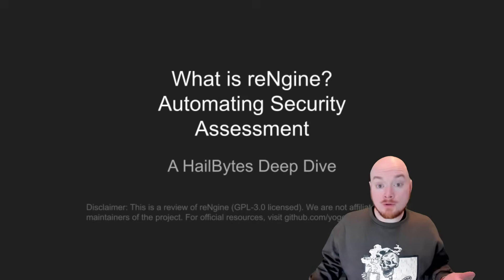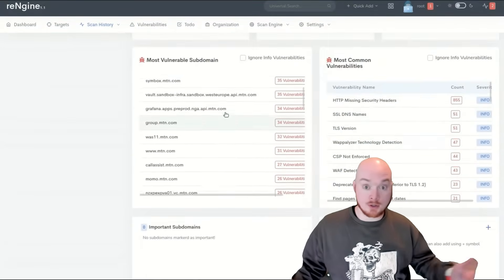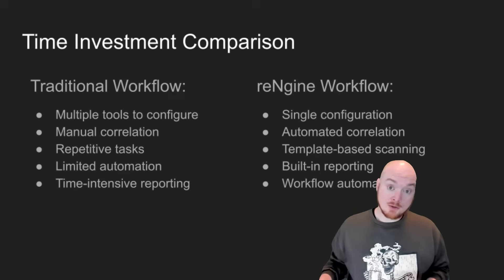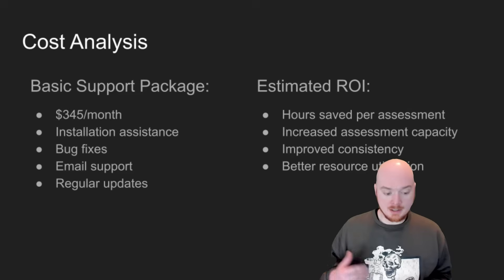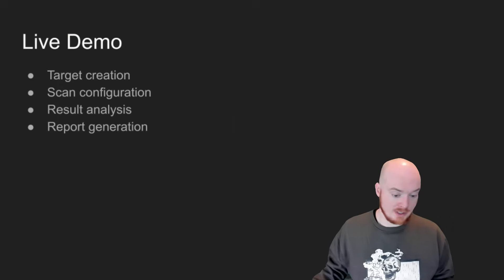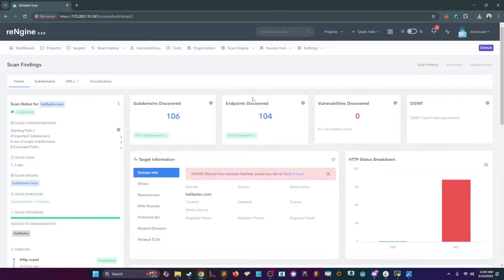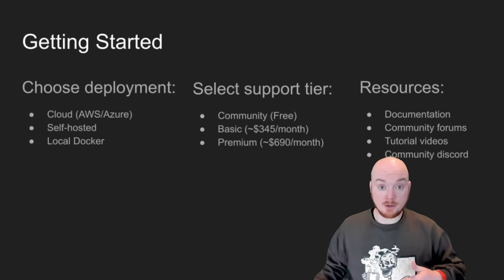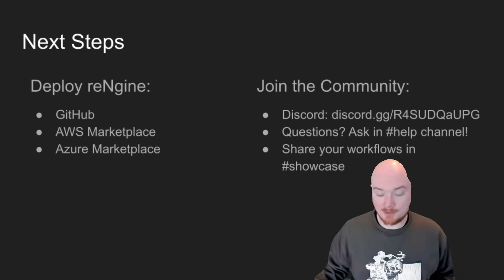reNgine Masterclass: Transform Manual Security Testing to Full Automation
Tired of juggling 20+ security tools for every assessment? Discover how reNgine eliminates manual toolset sprawl with a unified automation platform that handles everything from reconnaissance to vulnerability scanning. Transform weeks of manual work into hours of automated intelligence gathering.

Complete Workflow Transformation:
Automated subdomain enumeration and asset discovery across entire domains
Advanced vulnerability scanning with custom templates and real-time monitoring
Technology stack detection and service fingerprinting capabilities
Continuous monitoring and alerting for new assets and vulnerabilities
Custom tool integration for specialized assessment requirements
Comprehensive reporting and analytics for stakeholder communication

Why reNgine Revolutionizes Security Assessments:
Eliminate tool sprawl - Replace 20+ individual tools with one platform
Massive time savings - Automate 80% of manual reconnaissance work
Consistent methodology - Standardized assessments across all team members
Continuous monitoring - Catch new vulnerabilities as they emerge
Cost efficiency - Reduce assessment time from weeks to days
Scalable operations - Handle multiple targets simultaneously

Perfect For:
Security consultants managing multiple client assessments
Red team operators requiring comprehensive target intelligence
Bug bounty hunters scaling their reconnaissance efforts
Internal security teams conducting regular vulnerability assessments
Penetration testers seeking automation and efficiency gains

Detailed Tutorial Timeline:
00:00 Introduction & Assessment Challenges
00:20 Traditional Assessment Problems
01:15 reNgine Platform Overview
02:05 Core Features & Capabilities
02:50 Time Investment ROI Comparison
03:46 Custom Tool Integration
04:30 Business ROI Analysis
05:44 Live Platform Demonstration
09:21 Deployment Options & Scaling
10:38 Implementation Next Steps

Core Platform Capabilities:
Comprehensive reconnaissance with subdomain discovery and asset mapping
Vulnerability assessment using multiple scanning engines and custom templates
Technology fingerprinting for accurate attack surface analysis
Real-time monitoring with automated alerting for new findings
Custom integration supporting your existing security tool ecosystem
Professional reporting with executive summaries and technical details

🛠️ Flexible Deployment Options:
AWS Marketplace - Enterprise-ready cloud deployment
Azure Marketplace - Microsoft cloud integration
Self-hosted - Complete control over your infrastructure

Business ROI Demonstrated:
Time reduction - From weeks to hours for comprehensive assessments
Resource optimization - Single operator can handle multiple large assessments
Quality improvement - Consistent, repeatable assessment methodology
Cost savings - Reduced labor costs and faster client delivery

Professional Use Cases:
Large-scale assessments of enterprise infrastructure
Continuous security monitoring for ongoing threat detection
Bug bounty preparation with comprehensive target reconnaissance
Red team operations requiring detailed target intelligence
Compliance assessments with standardized reporting requirements

Platform Comparison Benefits:
Traditional approach - Multiple tools, manual correlation, weeks of effort
reNgine approach - Unified platform, automated workflows, days of effort
Result - Same comprehensive results with 10x efficiency improvement

Getting Started Strategy:
Assessment - Evaluate current tool usage and time investment
Pilot deployment - Start with community edition or cloud trial
Team training - Leverage platform capabilities effectively
Full implementation - Scale across all security assessment activities

⚠️ Important Notes:
This overview covers the GPL-3.0 licensed reNgine tool. Always ensure proper authorization before conducting security assessments and refer to the official project for latest updates.

💡 Pro Implementation Tips:
How to migrate from traditional toolsets to reNgine workflows
Custom template creation for organization-specific requirements
Integration strategies with existing security operations
Scaling deployment for enterprise environments

Why This Platform Matters:
Unlike basic security tools, reNgine provides enterprise-grade automation with professional reporting, continuous monitoring, and the flexibility to replace entire security toolkits with a single, comprehensive platform.

👍 LIKE if this transforms your security workflow!